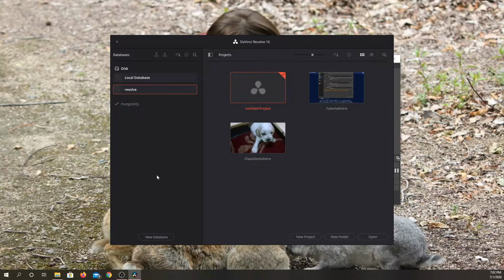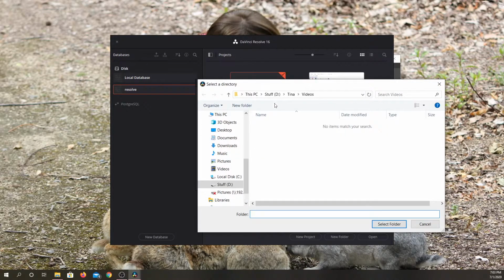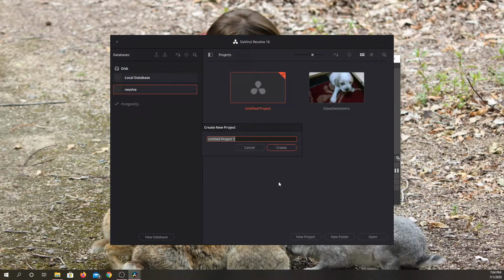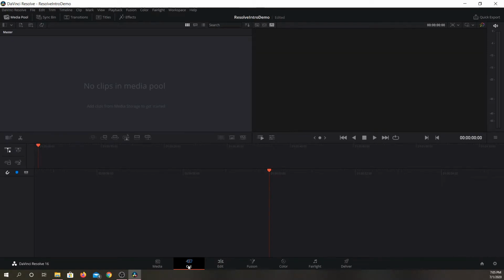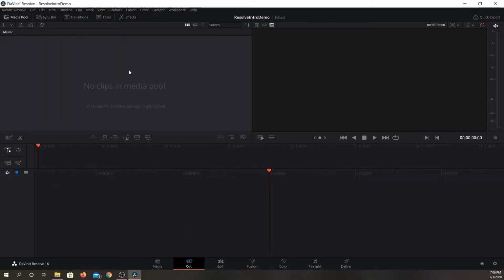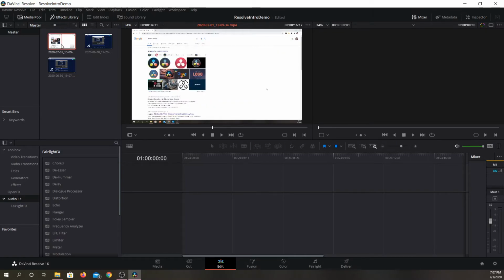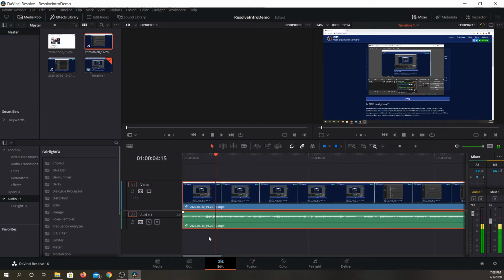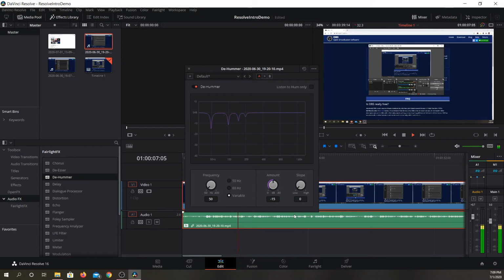DaVinci Resolve for Education Part 1: Navigation and Sound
This video shows teachers and students the basic navigation of DaVinci Resolve and how they can use it to edit sound for their screencasts (or other projects.